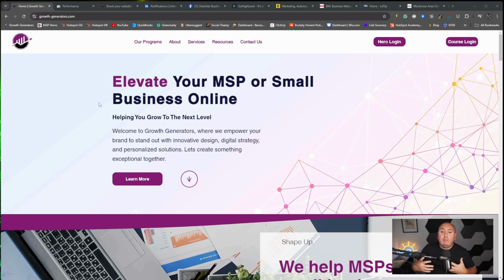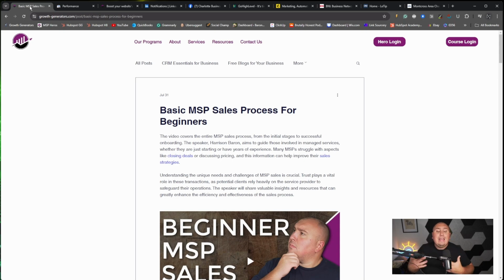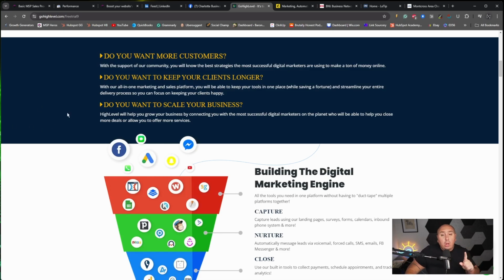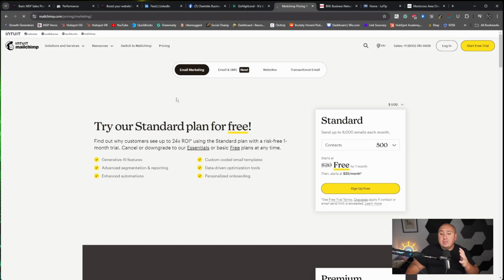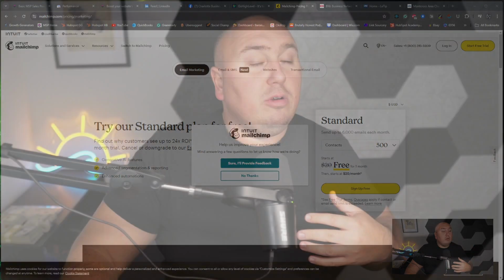FREE & Low-Cost Marketing Tips Every MSP Should Know & USE!!!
Are you an MSP struggling to market your services on a tight budget? In this video, we share essential tips and strategies to help you maximize your marketing efforts without overspending. From optimizing your website for search engines to leveraging social media and content marketing, these actionable steps are tailored to MSPs looking to grow their business while keeping costs low. Learn how to effectively promote your services, reach new clients, and increase your brand visibility using budget-friendly tactics that deliver results. Don't let a limited budget hold you back—watch now to unlock the potential of your MSP marketing!